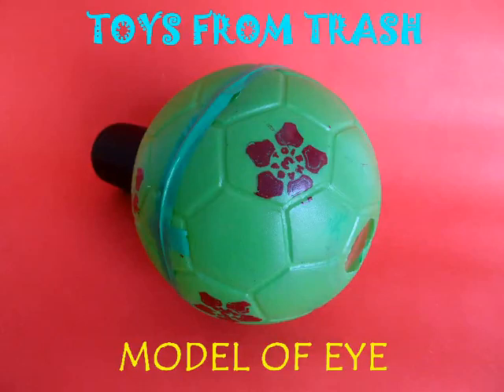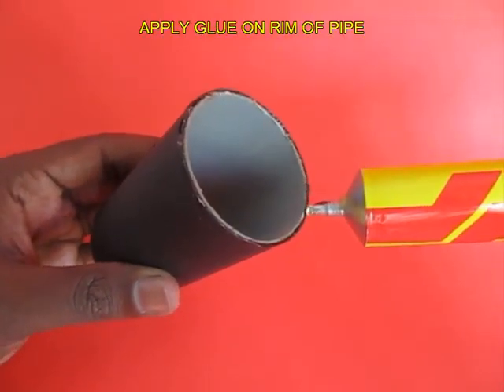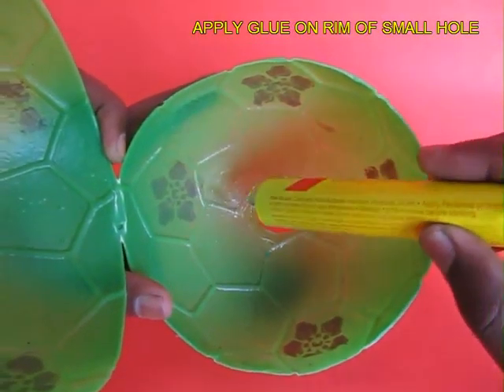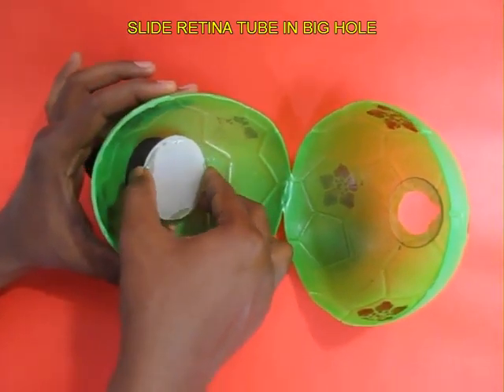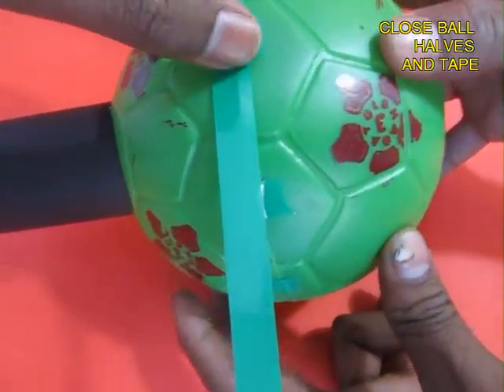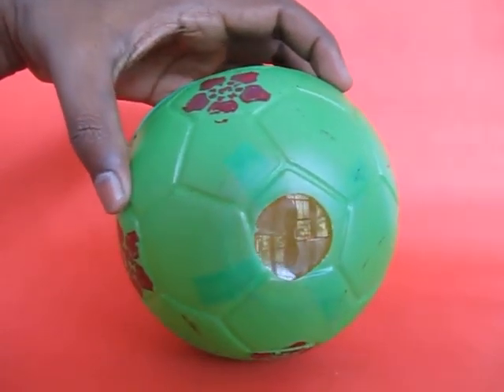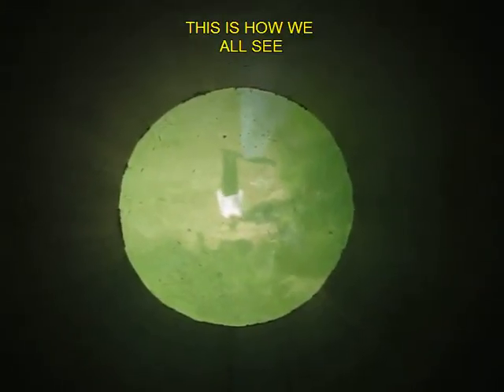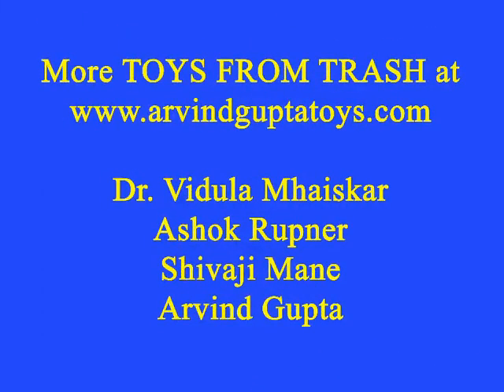MODEL OF EYE - ENGLISH - 16MB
This is a wonderful model of the eye. It is made with a large size plastic ball. A tube on one end has a convex lens. On the other end is a sliding screen -- like the retina. By adjusting the focus you can see a clear image of any object in front of the lens.
This work was supported by IUCAA and Tata Trust. This film was made by Ashok Rupner TATA Trust: Education is one of the key focus areas for Tata Trusts, aiming towards enabling access of quality education to the underprivileged population in India. To facilitate quality in teaching and learning of Science education through workshops, capacity building and resource creation, Tata Trusts have been supporting Muktangan Vigyan Shodhika (MVS), IUCAA's Children’s Science Centre, since inception. To know more about other initiatives of Tata Trusts, please